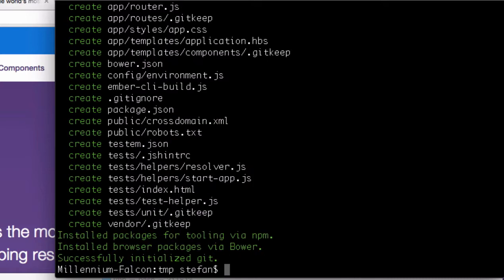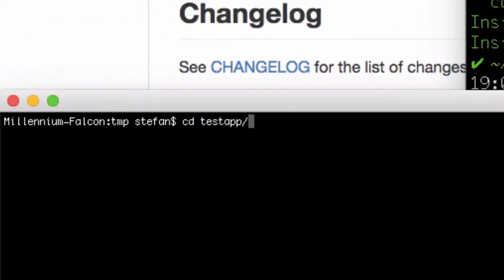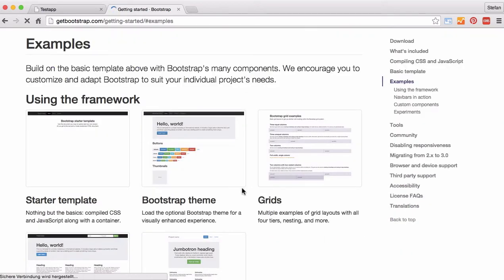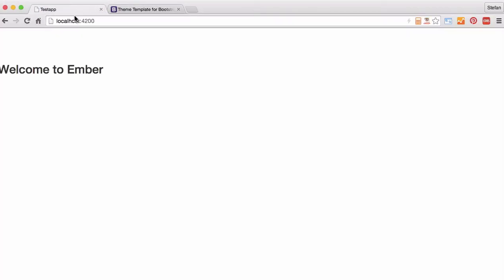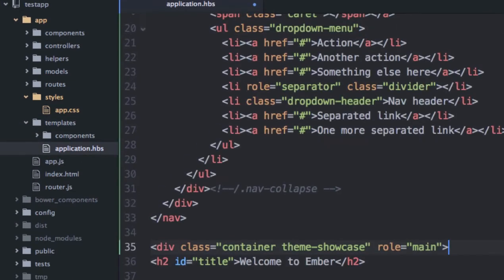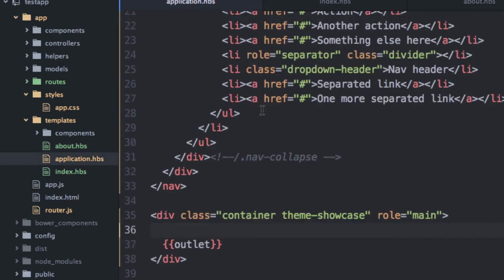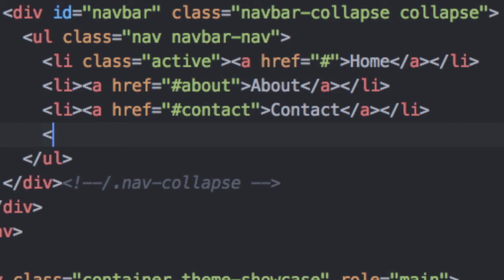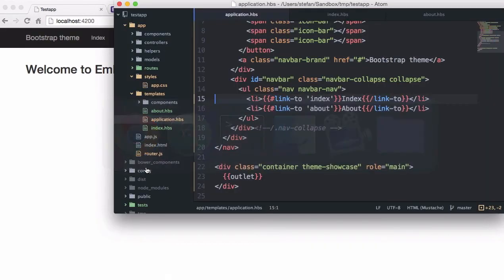Setup Bootstrap with Ember.js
This screencast describes how to setup Bootstrap 3 in an Ember.js application.